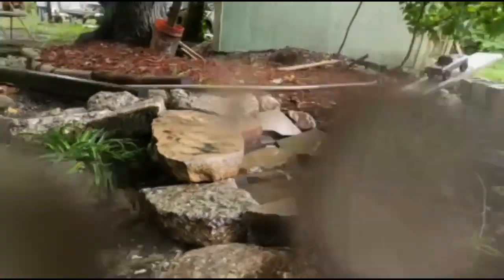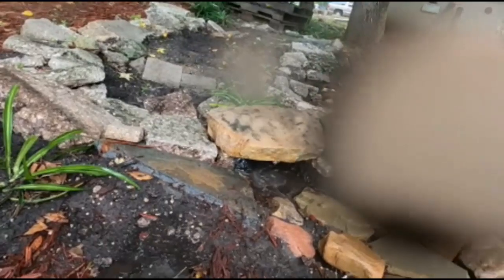Rc Crawling Around Course Work 5/22/2022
Scale Mountain RC Park & Store 12888 US-441 Bldg X, Belleview, FL 34420, USA